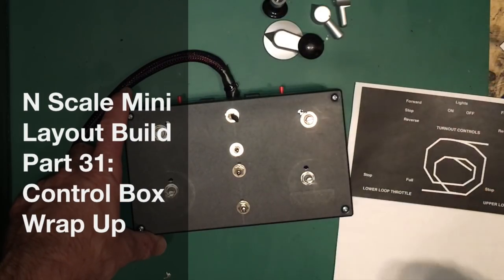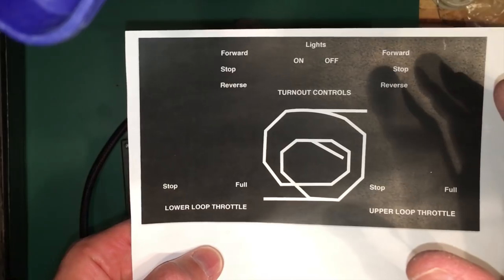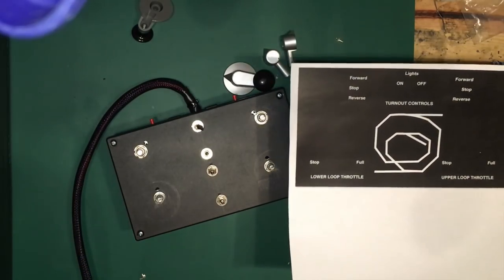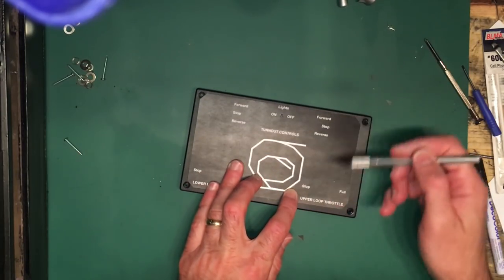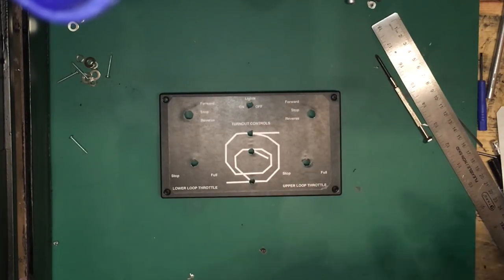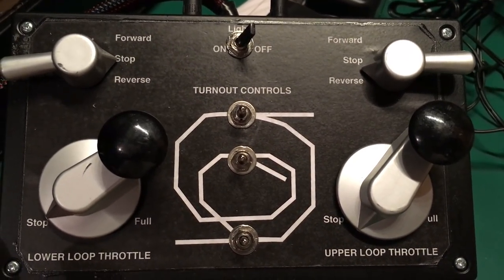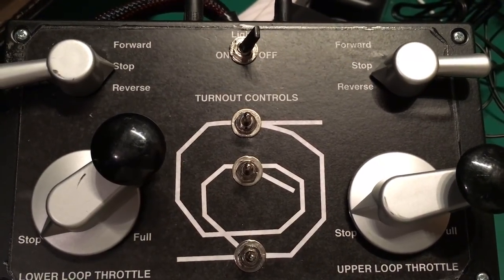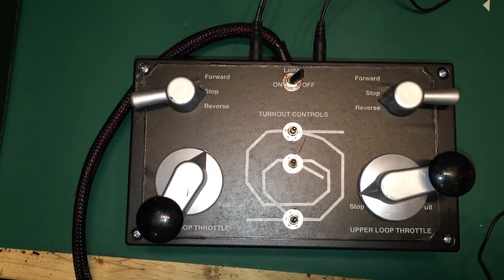N Scale Mini Layout Build Part 31: Control Box Wrap Up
This video shows the end of the control box project for the mini layout project.  I still have a few minor projects on the layout to work on, and once those are done I will have a video wrapping up the mini layout project, along with a short operating session.

Once that is done I will move on to working on rebuilding a small HO scale switching layout.  That layout is currently 1x3 feet, and I may expand it to 1x5 feet to allow for operation with modern 50 foot rolling stock.